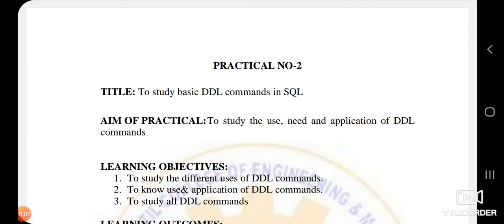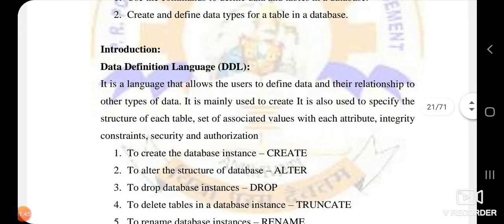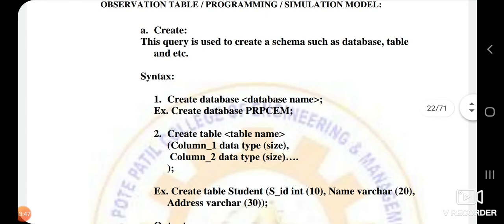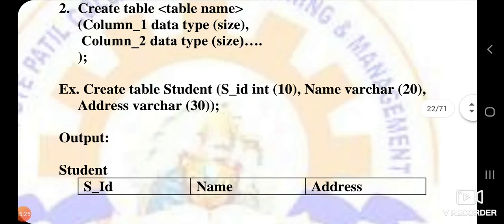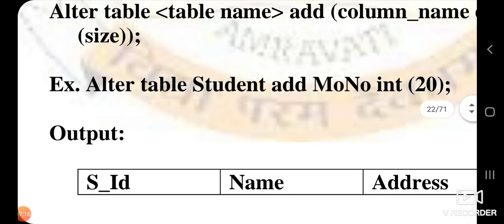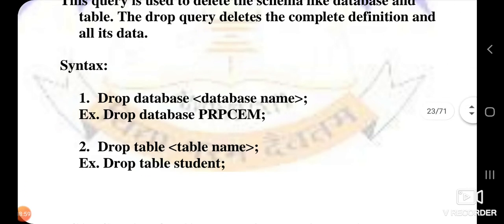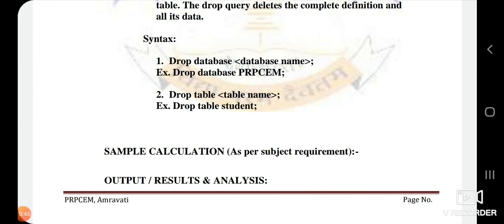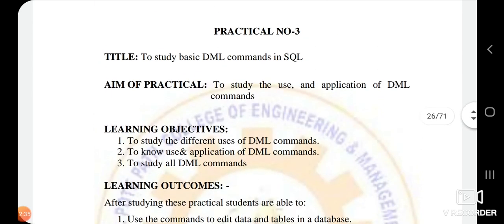CSA-II Practical 2 - Basic DDL commands in SQL